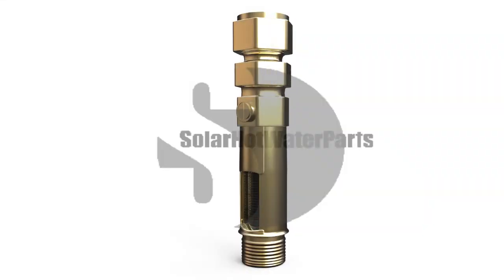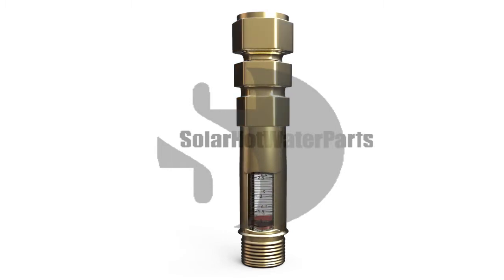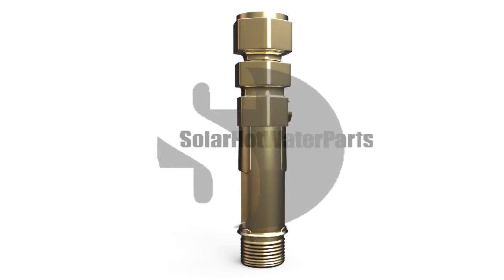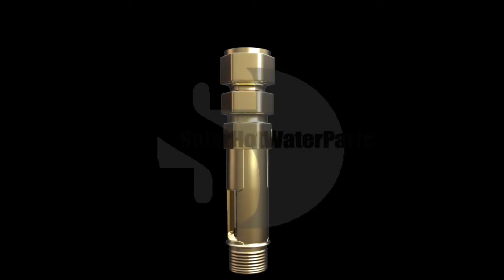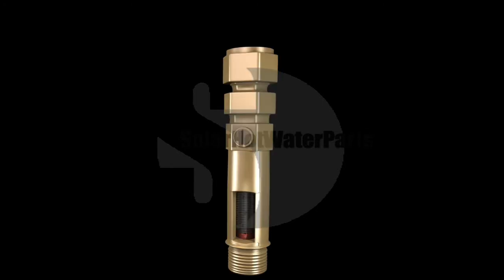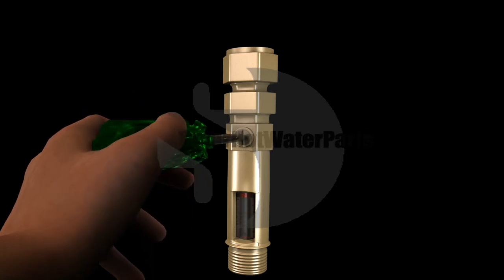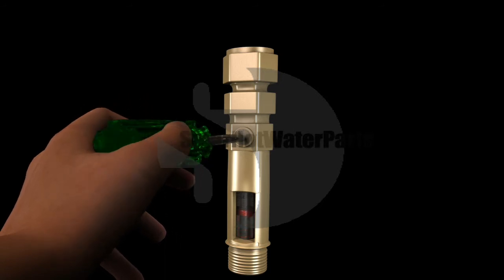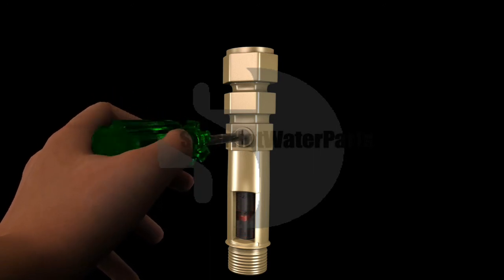Solar hot water flow meter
sell flow meter for solar hot water use and plumbing repairs separately as well as in our solar hot water replacement pump station kit.